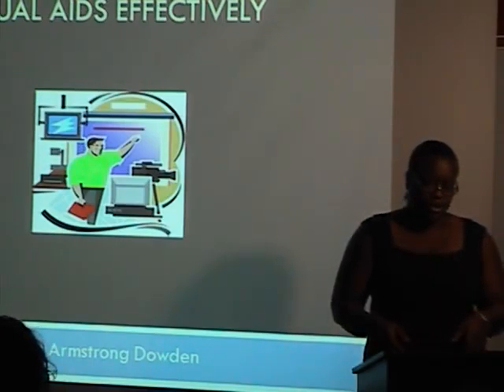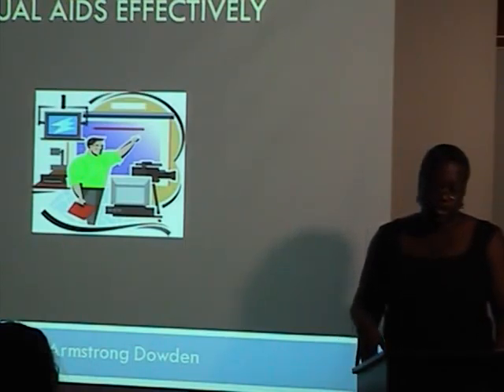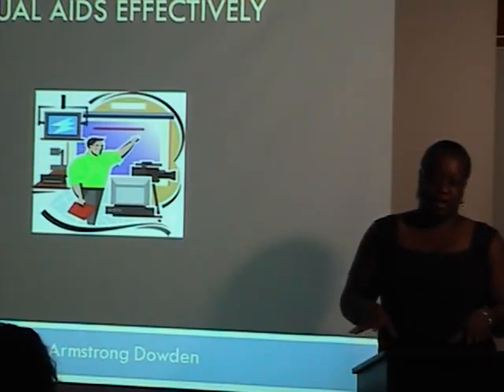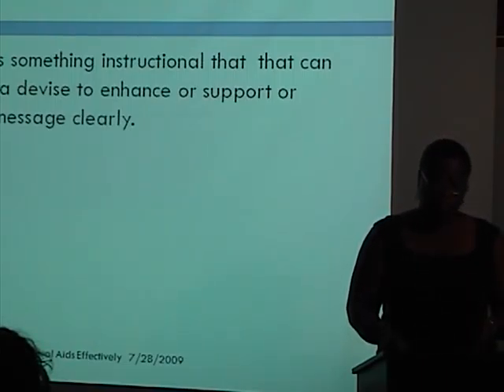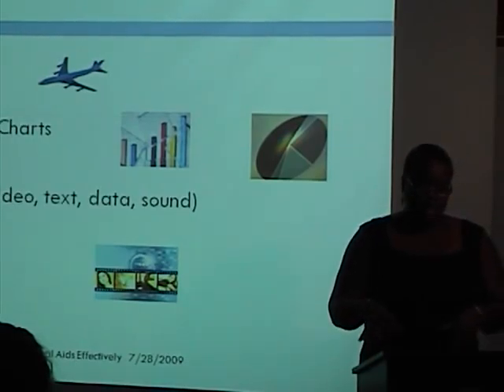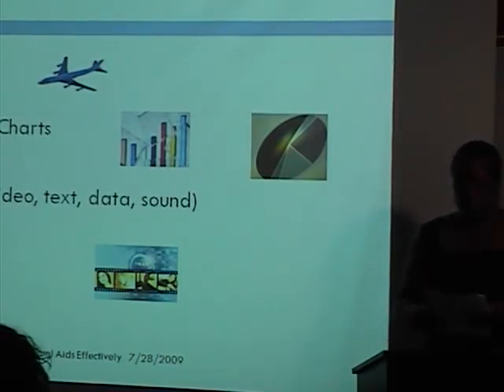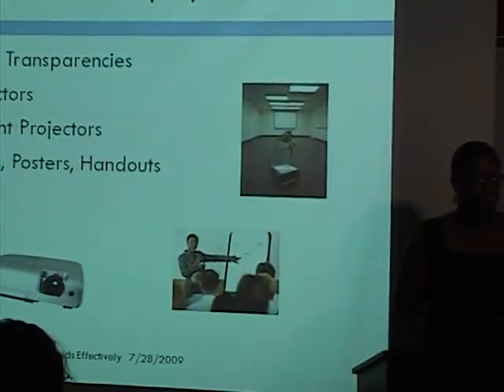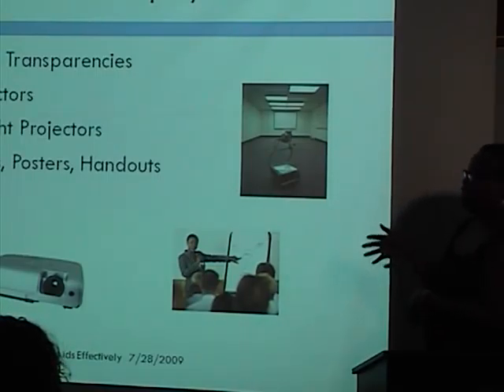Using Visual Aids Effectively